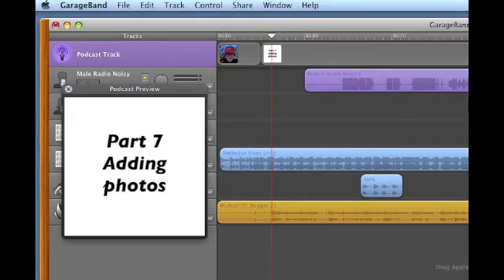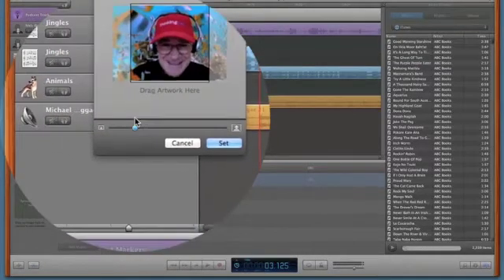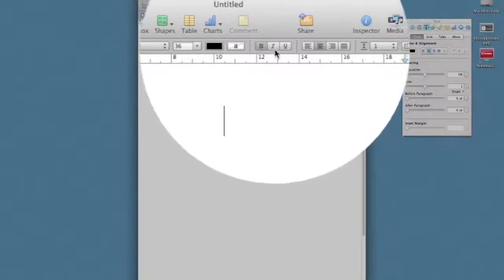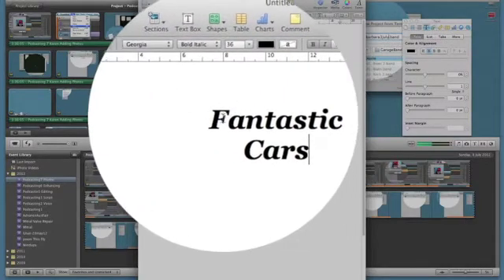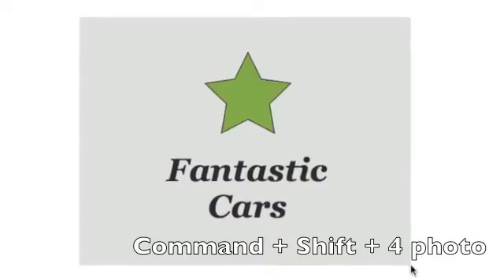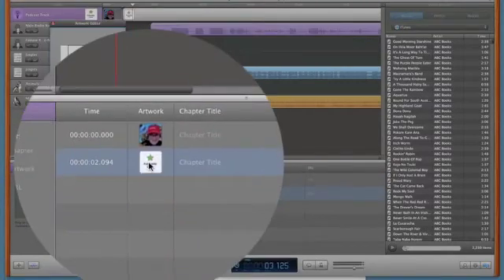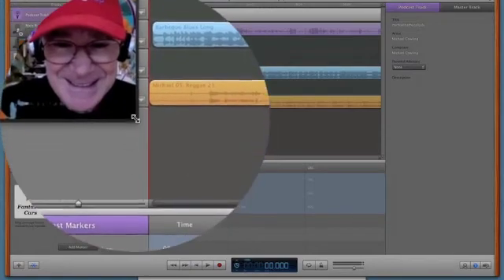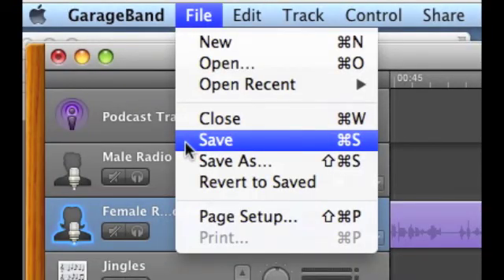Podcasting 7: Adding photos with Lee - male Aussie voice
Adding photos in podcasting. Like to see how it's done, instead of reading the manual?
Designed for just-in-time learning, this movie is based on recent classroom presentations using GarageBand on any Apple computer.